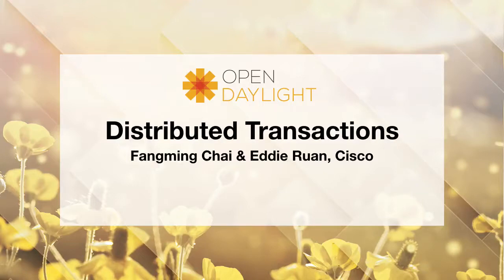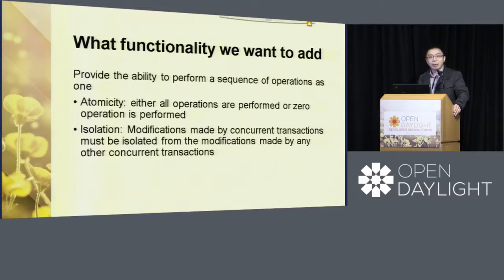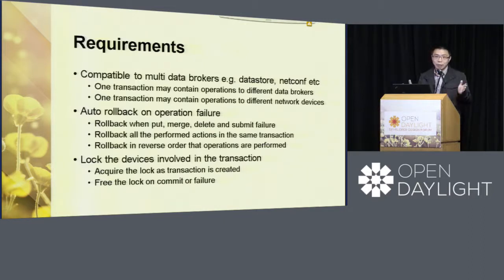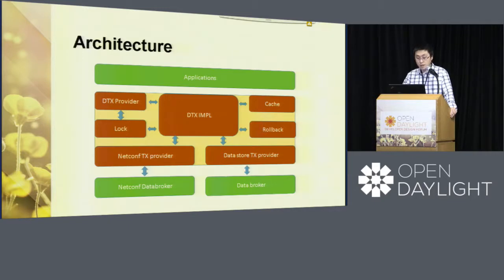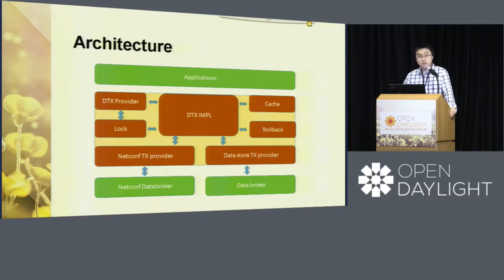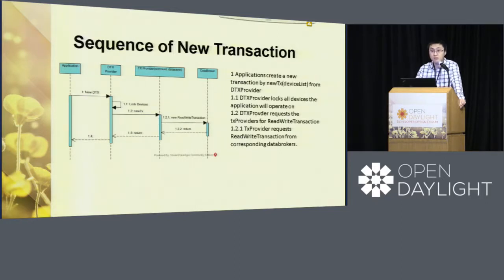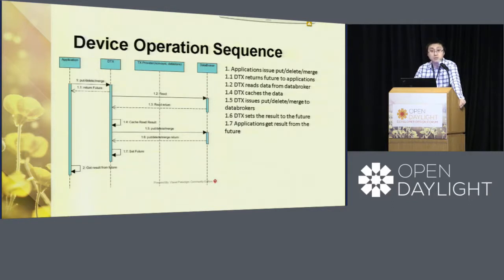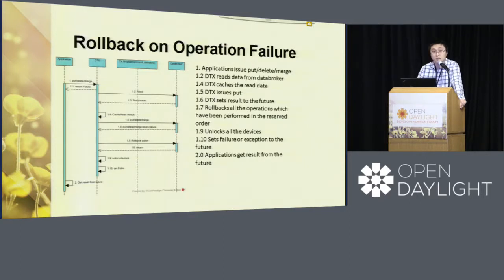Distributed Transactions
Transactions with strong consistency and high availability simplify building and reasoning about distributed systems. However, previous implementations performed poorly. This forced system.